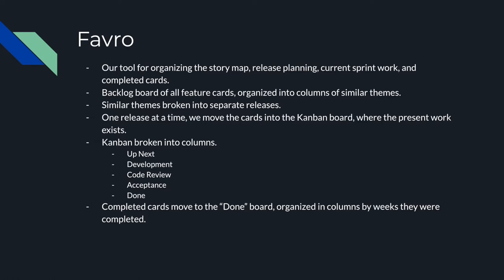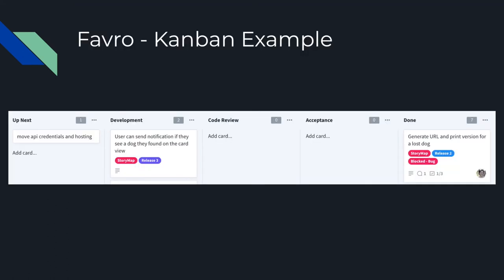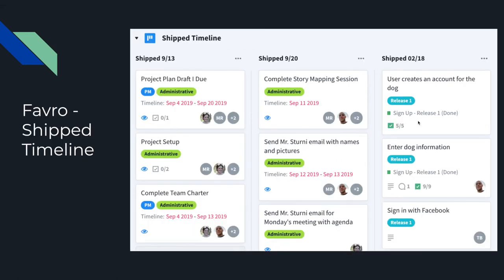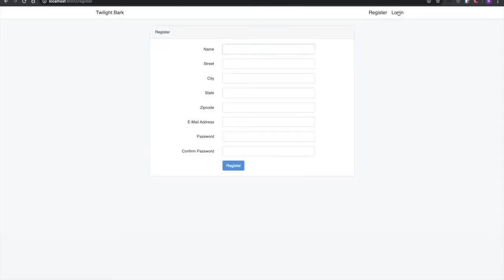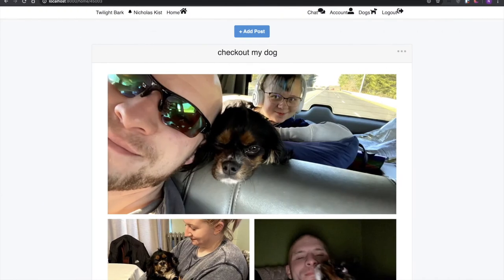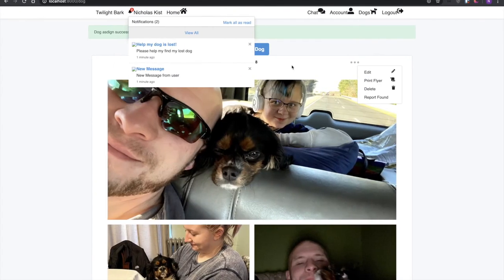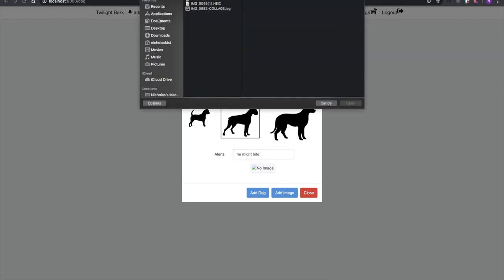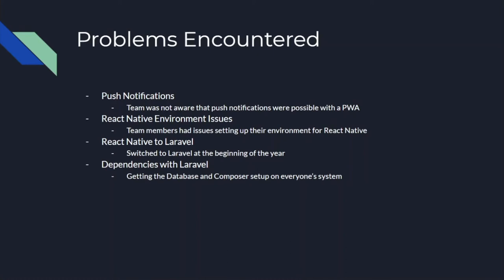My Movie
Miami University Twilight Bark B Expo video